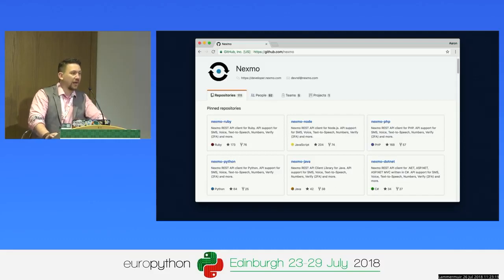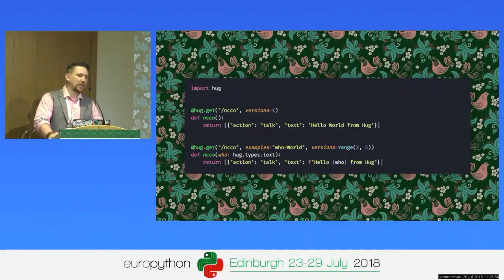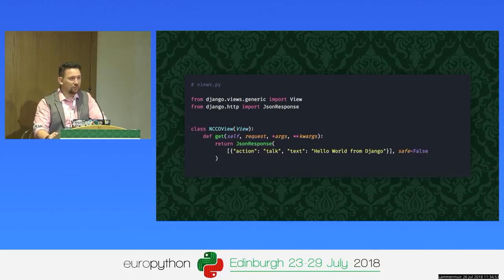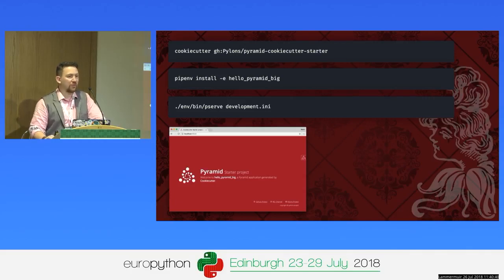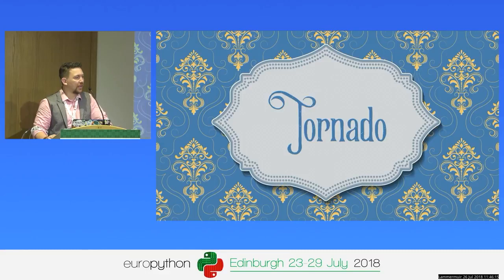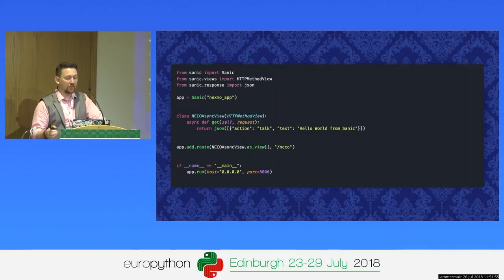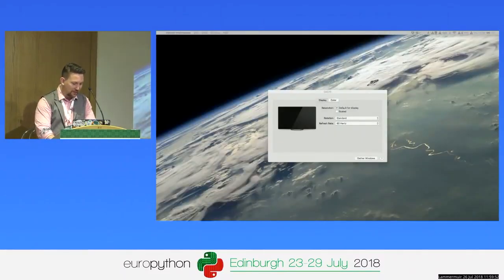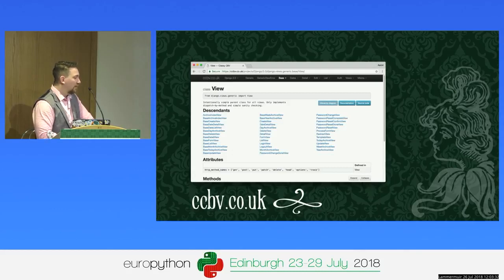Hello to the World in 8 Web Frameworks micro, batteries included & async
[EuroPython 2018 - Talk - 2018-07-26 - Lammermuir]
[Edinburgh, UK]

By Aaron Bassett

Join us for a Phileas Fogg inspired whirlwind tour of eight Python web frameworks.

"Had he programmed? It was likely, for no one seemed to know web frameworks more familiarly; there was no framework so obscure that he did not appear to have an intimate acquaintance with it. He must have developed in everything, at least in the spirit."

We'll start with the current crop of microframeworks, showing how to achieve the same task in each, before progressing to "Batteries included" and the more specialised async frameworks.

For developers who perhaps have only used a single framework, this talk gives them an opportunity to get out and explore the world (of web frameworks) and broaden their horizons, with plenty of Jules Verne inspired fun along the way.